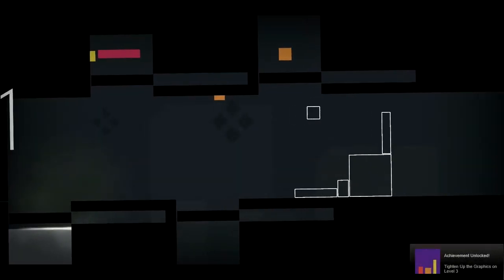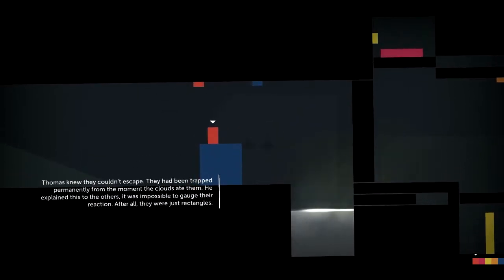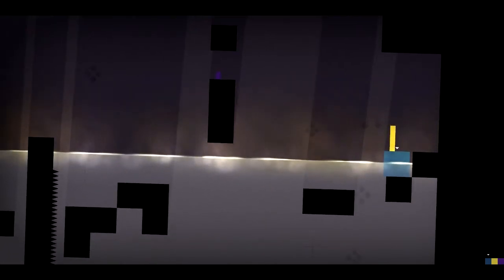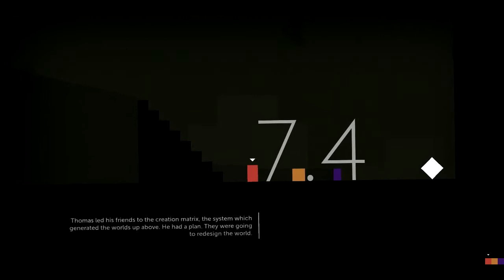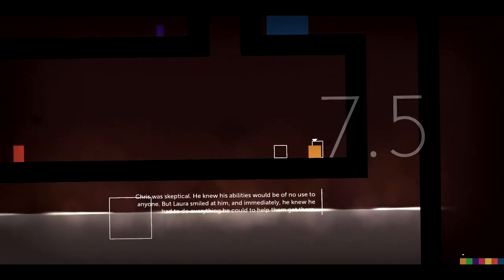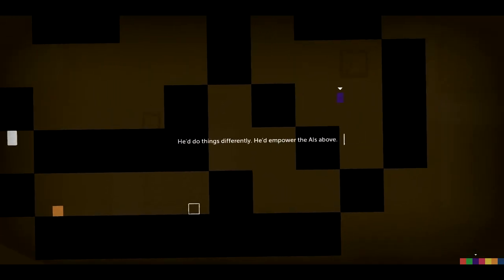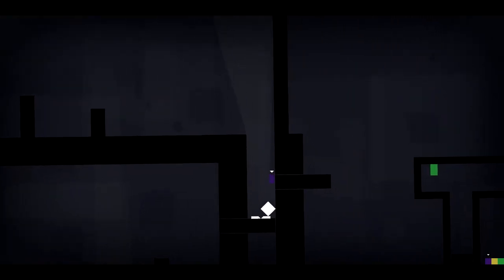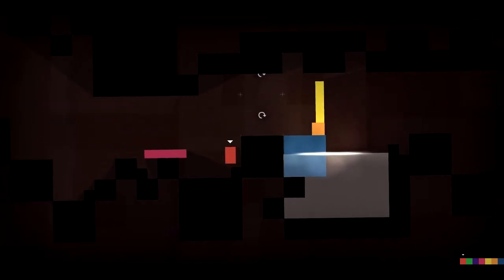Blind Time - Thomas Was Alone Episode 8 [Break the System]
The gang is finally all in one place! Now that Thomas has seen the "Fountain of Wisdom," he now seeks to help his fellow AIs and set them free from this scripted world. somehow.

I've got a Twitter and a Tumblr, if you wanna follow me on either of those.